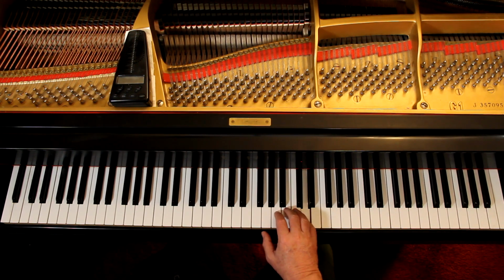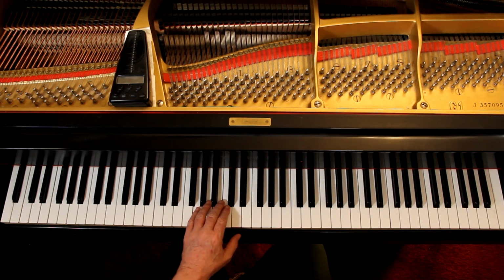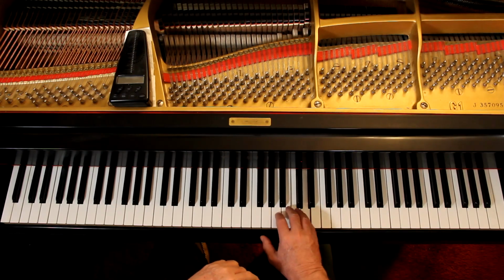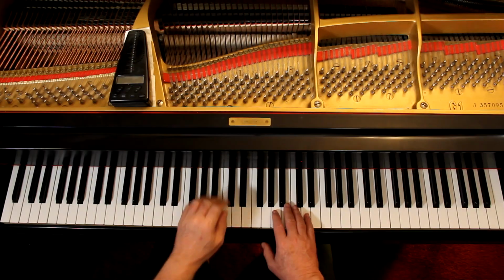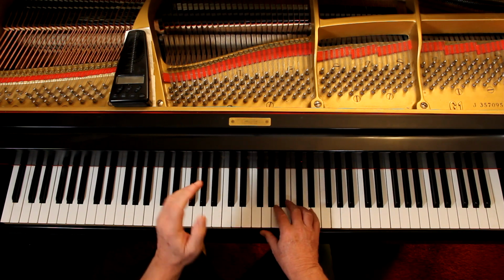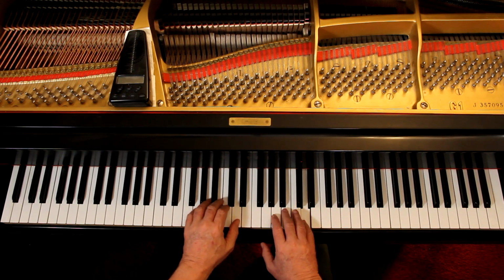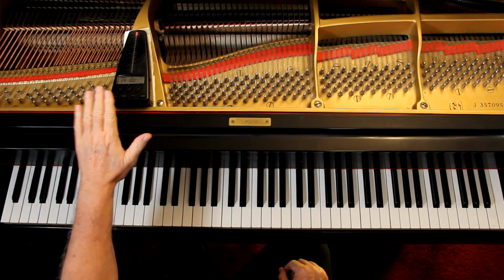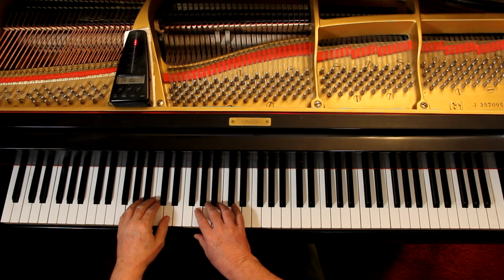Faber Adult Piano Adventures All-in-One Piano Book 1, Page 100, Theme by Mozart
An in-depth piano lesson on how to play Theme by Mozart in Faber Adult Piano Adventures All-in-One Piano Book 1, Page 100.

Things to Remember - 0:00
Play with Me - 8:20
Duet Things to Remember - 9:48
Play Duet with Me - 10:33

Metronome = 60